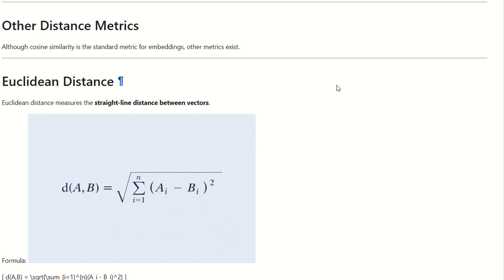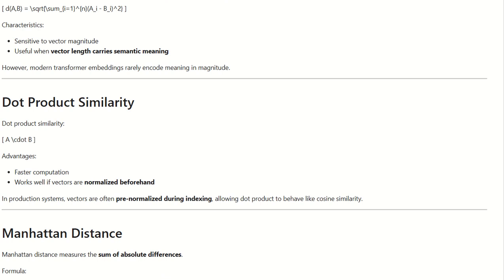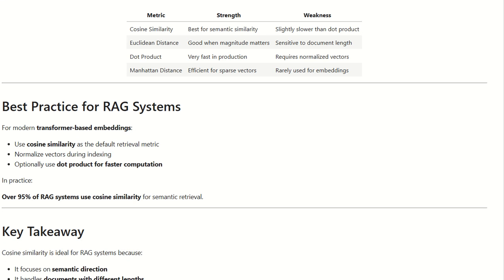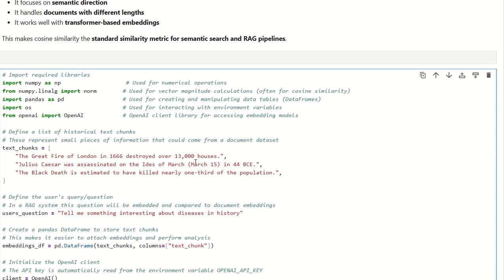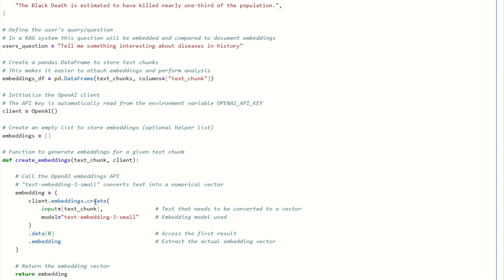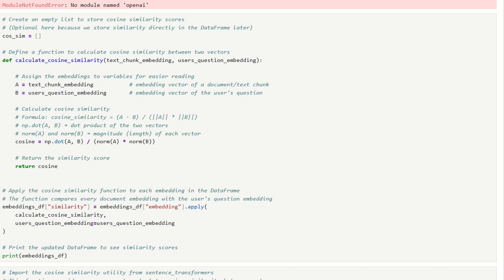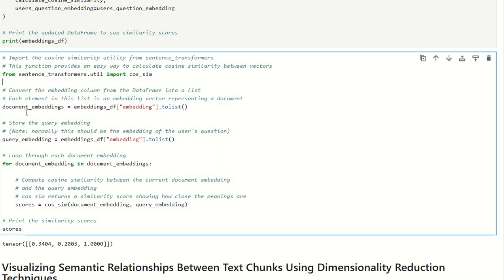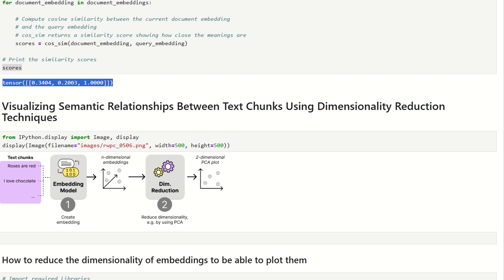PART – 6 Embeddings - 3